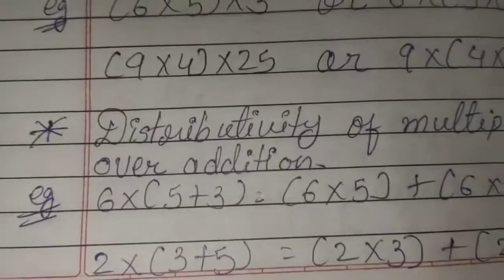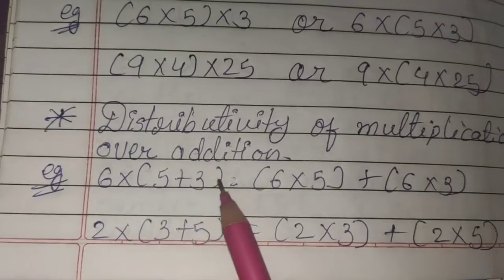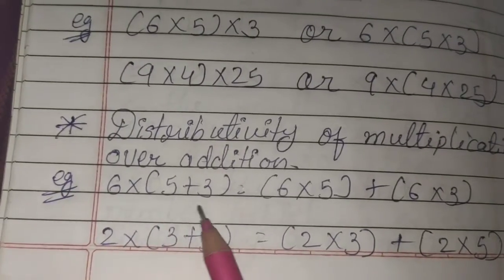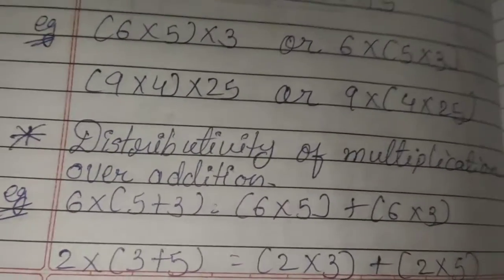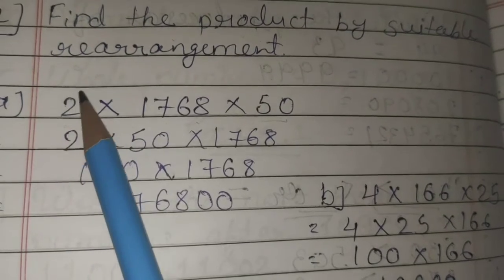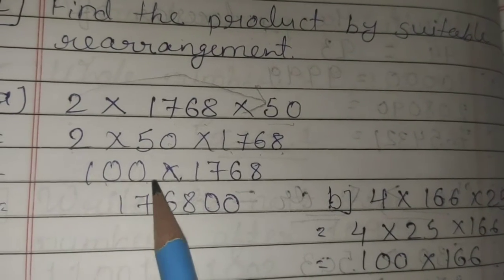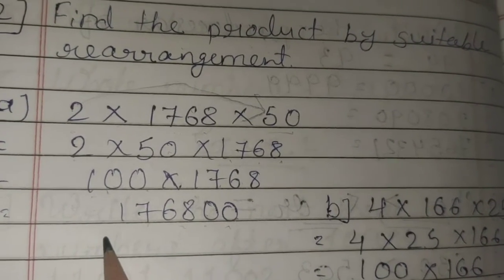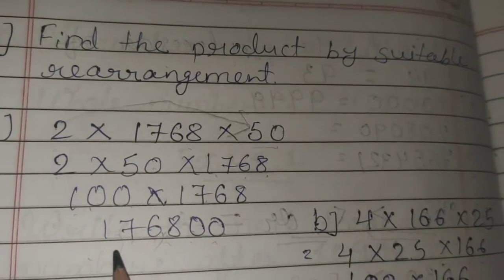Samarpan Gnyan School Class 6 Maths Lesson 2 (Ex 2.2)